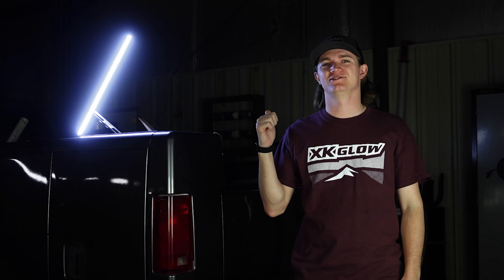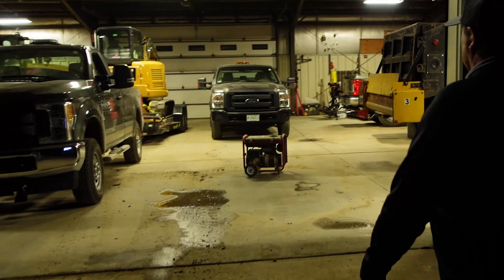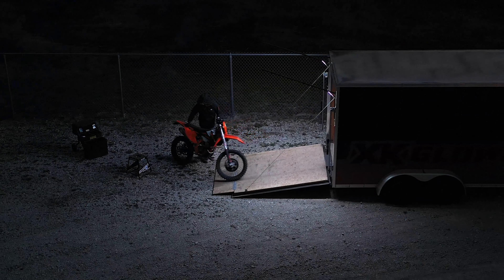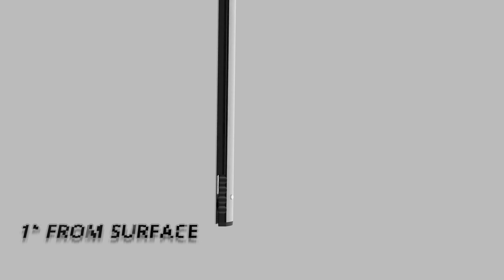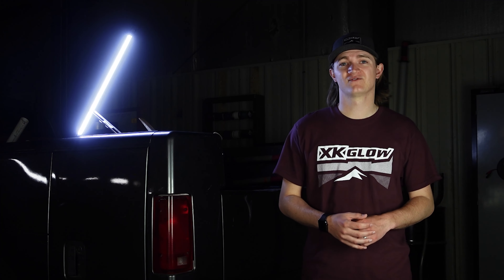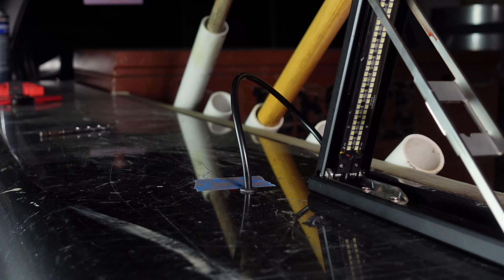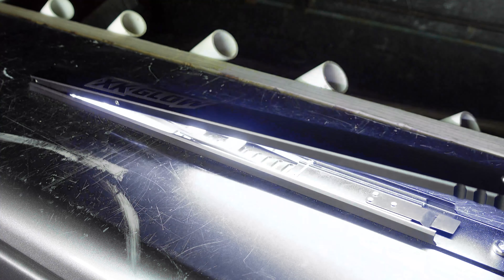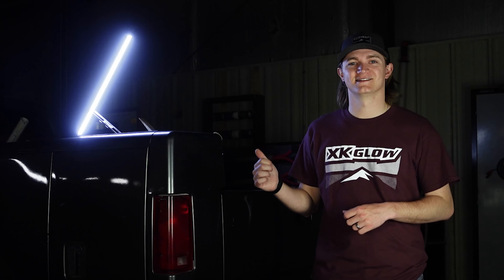Introducing NiteStix Foldable Overhead LED Work Lights | XKGLOW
Introducing Nite Stix, the world's most innovative & versatile LED work light! These super bright, ultra-portable lights are perfect for any job or emergency situations.

0:00 - Introducing brand new Nite Stix LED Work Lights
0:26 - What is "Nite Stix"?
1:02 - Various applications of the Nite Stix.
1:17 - Features & Technical Specifications.
1:48 - How to Install the Nite Stix LED Work Lights?
2:28 - How to use the Nite Stix Work Lights? Mounting & adding Extensions.
2:56 - Outro

𝙋𝙧𝙤𝙙𝙪𝙘𝙩 𝘿𝙚𝙨𝙘𝙧𝙞𝙥𝙩𝙞𝙤𝙣

𝐊𝐞𝐲 𝐅𝐞𝐚𝐭𝐮𝐫𝐞𝐬:

- Foldable 12V LED Work Lights for Garage, Box Trucks, Campers, Race Trailers, and more.
- Low profile design mounts to any flat surface.
- Folds flat when not in use.
- Extendable up to 8 feet of lighted length.
- 18 way angle adjustable.
- IP 67 waterproof body.

XKGLOW Nite Stix LED work light is foldable & lightweight so you can mount it to back of your box truck, race trailer, camper & so much more.

They're made with durable water resistant construction (IP 67 waterproof) so you can use them anywhere even in wet & hazardous conditions. Whether you're working in a garage, under the hood of your car or truck, or out on a job site, Nite Stix will make sure you have plenty of light to get the job done right. Get your own Nite Stix LED work light today!!!

𝐓𝐞𝐜𝐡 𝐒𝐩𝐞𝐜𝐬:

- MAX Power 24" Base - 24W
- MAX Power 36" Extension - 34W

𝘼𝙗𝙤𝙪𝙩 𝙓𝙆𝙂𝙇𝙊𝙒

Hi! We are XKGLOW, a team of car lovers and bike riders in Springfield, Illinois since 2009.

We believe automotive lighting should be more interactive, long-lasting, and bright. At XKGLOW, you won’t find generic design and “just-so-so” function. Every XKGLOW design and feature is crafted through countless sketching and prototyping until we are confident and proud to put them on our own vehicles.

There is no corporate poker face or dark cubicle here, only your passionate XKGLOW folks behind every product that goes from our garage to yours.